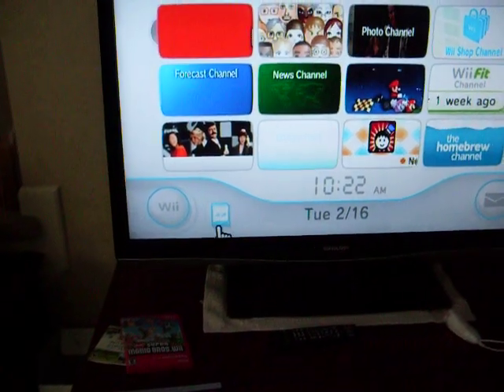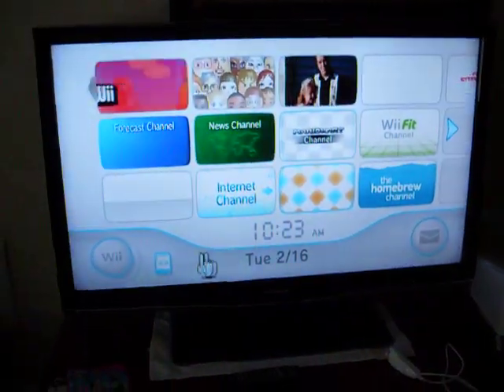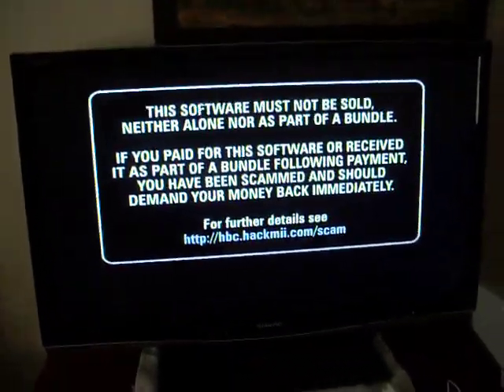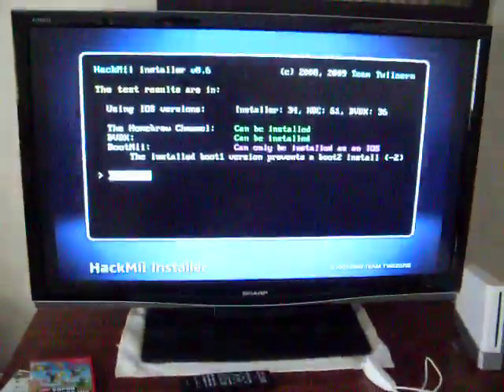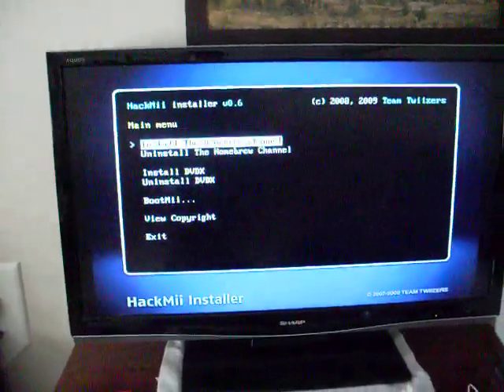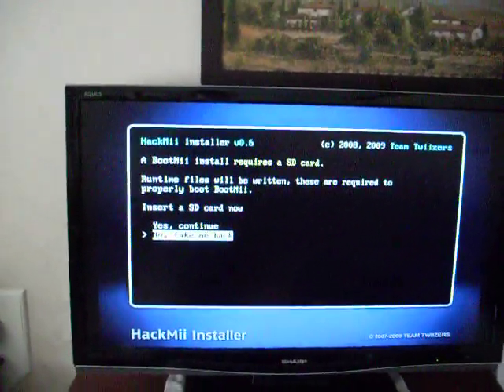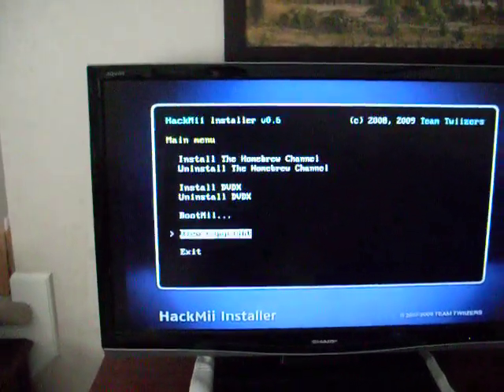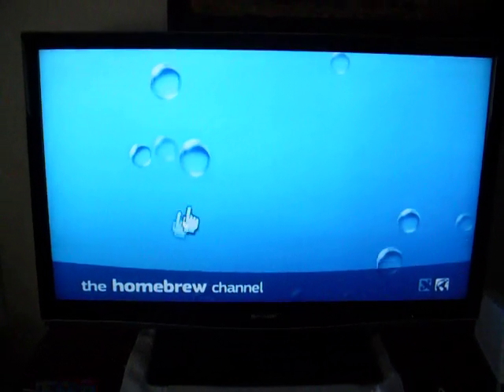how to install the homebrew channel on wii ver. 4.2u or e